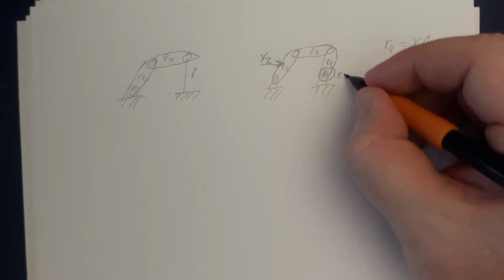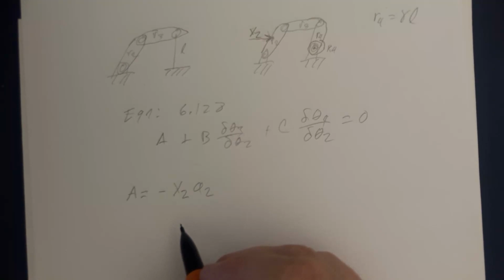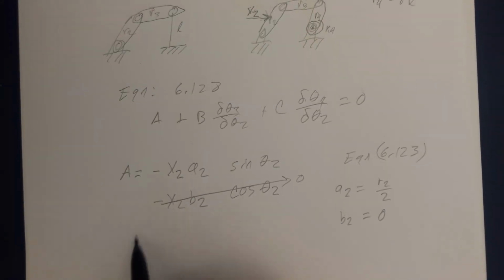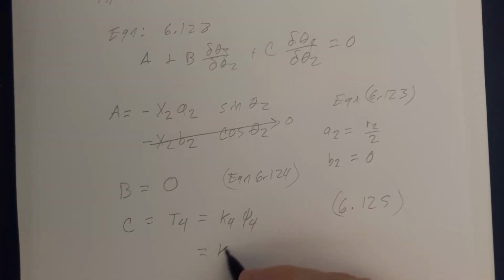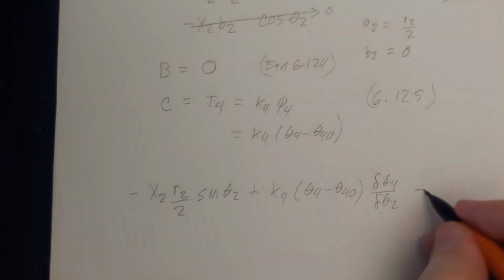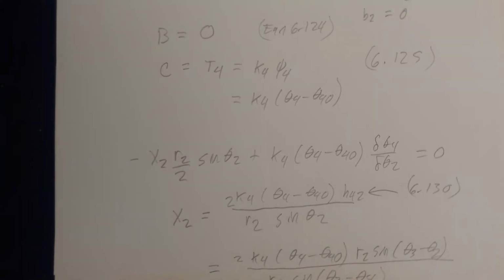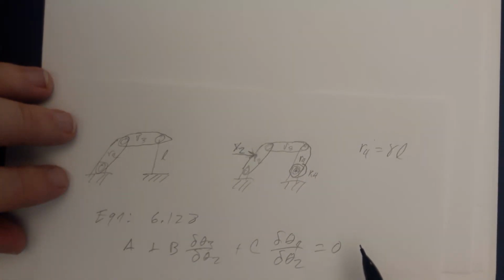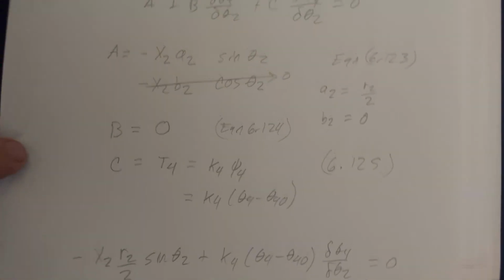CM fourbar example